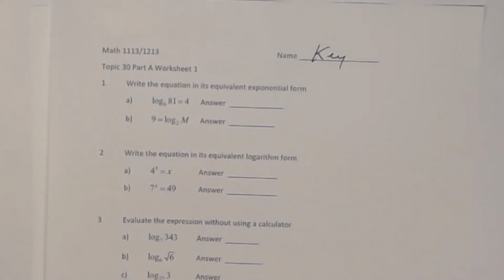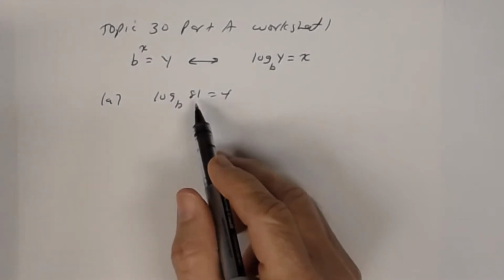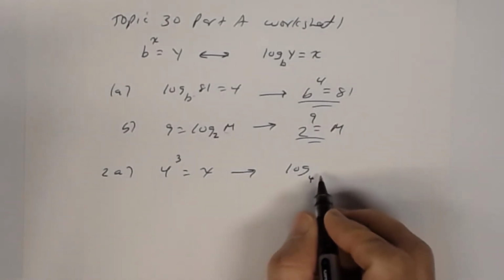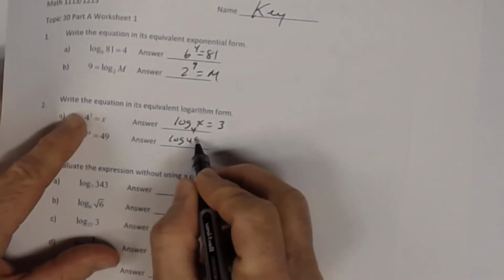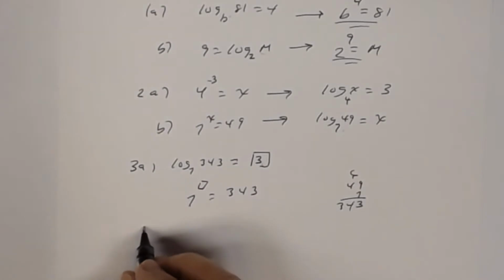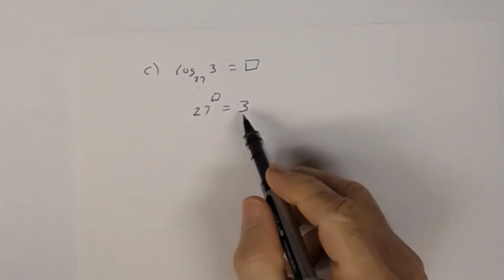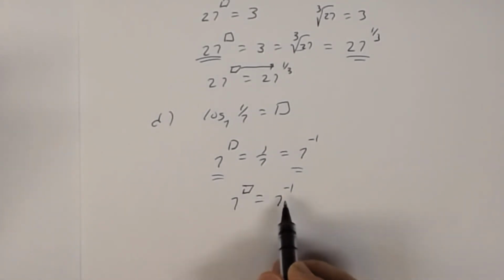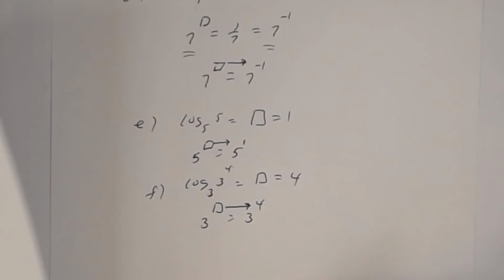Key Worksheet: Exponential and Logarithm Forms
This is the key to Topic 30 Part A Worksheet 1:  Exponential and Logarithmic Forms